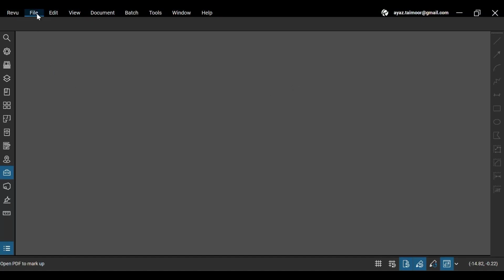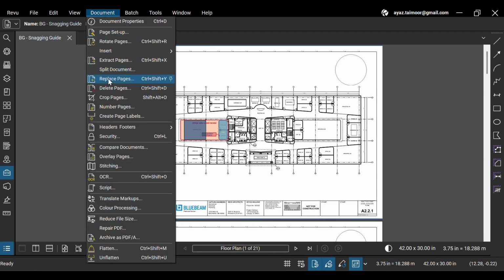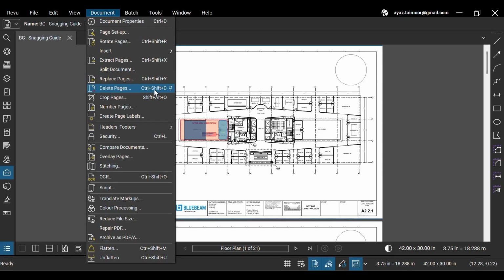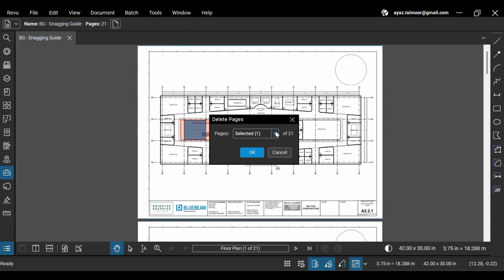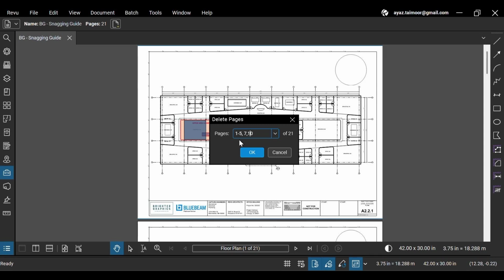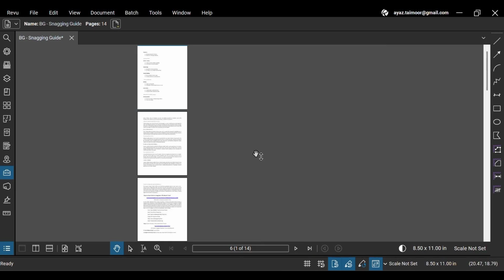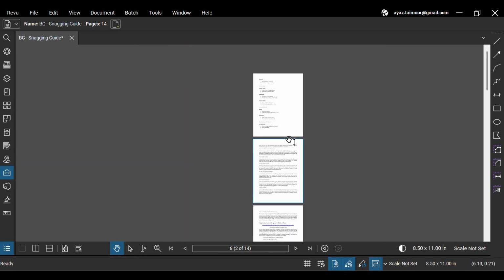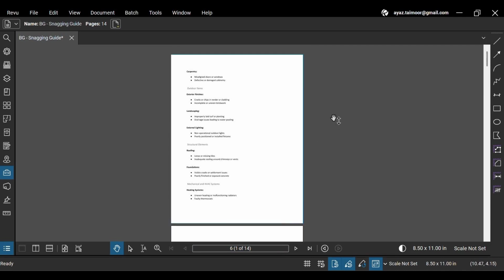How to Delete Pages from your PDF in Bluebeam Revu 21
You can easily delete unwanted pages directly. This quick video tutorial guides you through the step-by-step process, allowing you to maintain complete control over your documents securely and efficiently. Watch now to learn how simple it is to remove pages using Revu’s built-in tools.